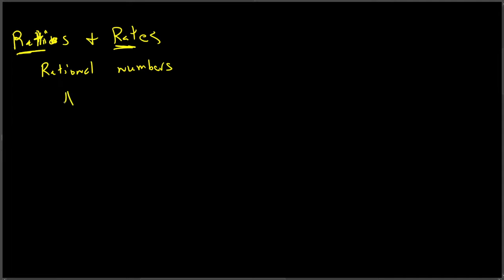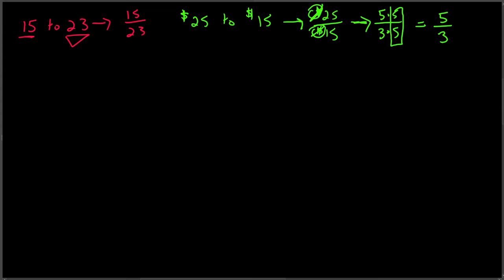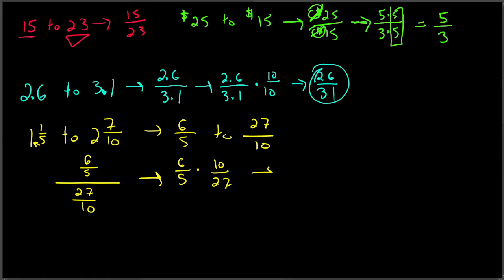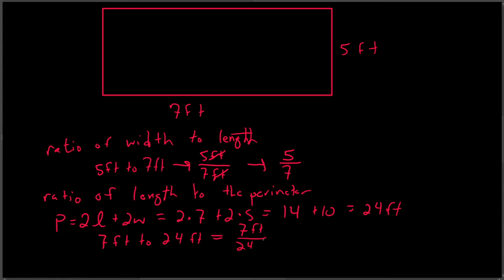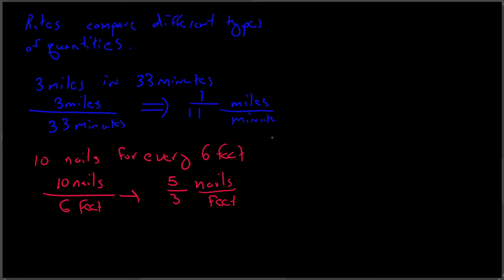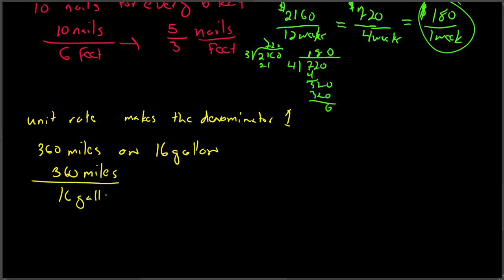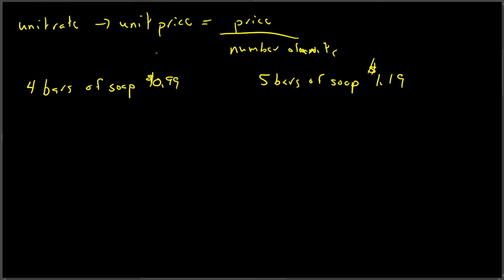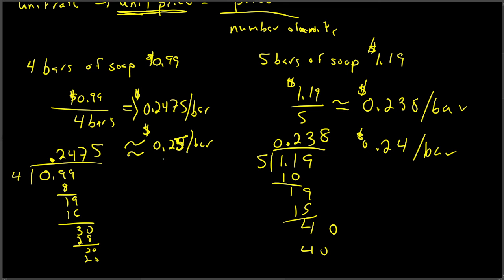MAT092 Chapter 6 Section 1 Rates and Ratios